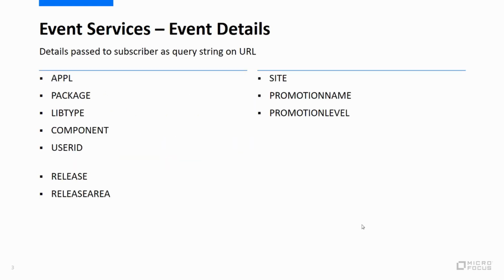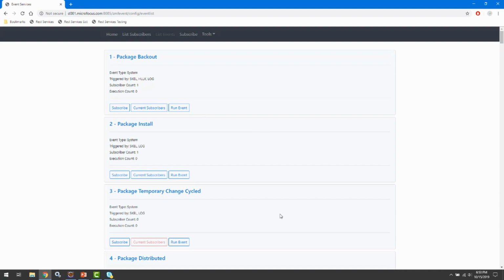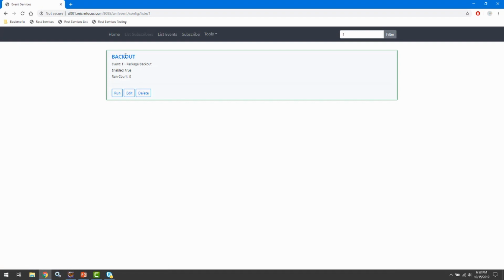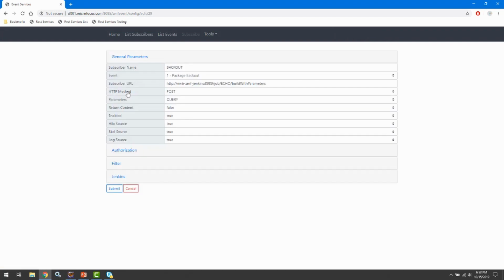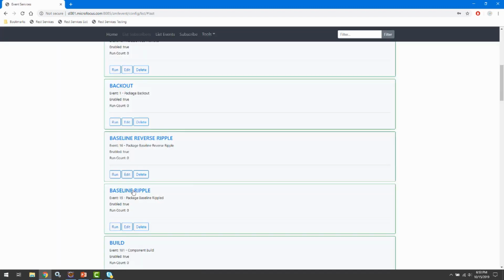Introduction to ZMF Event Services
Watch an introduction to ZMF Event Services!